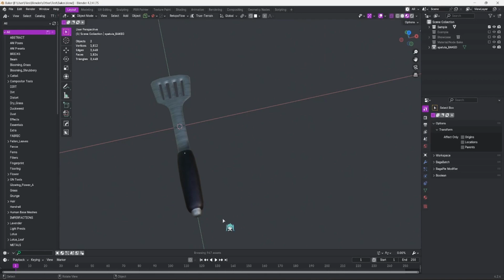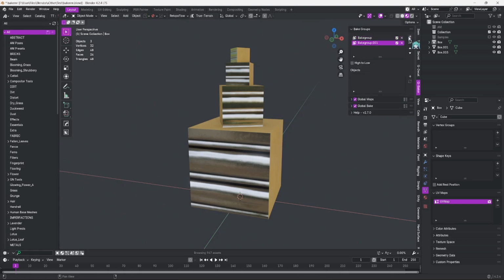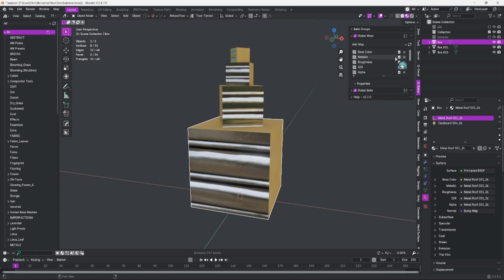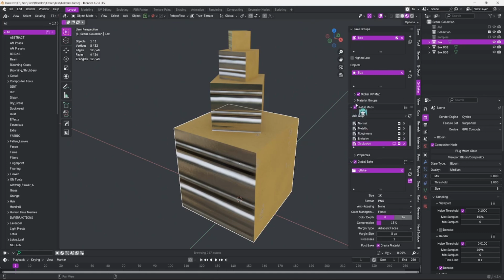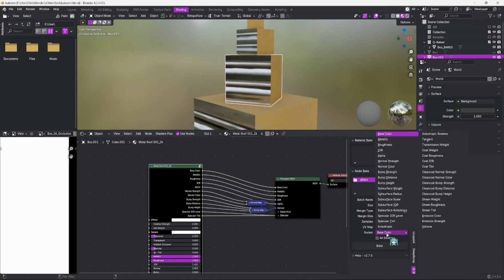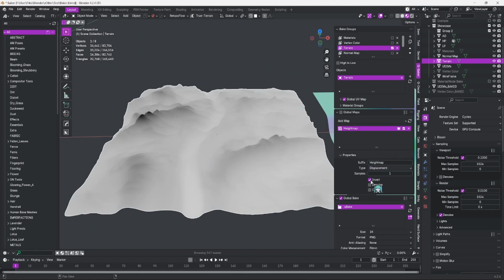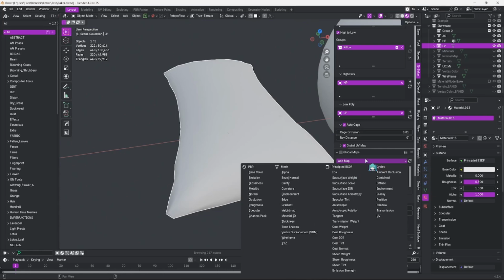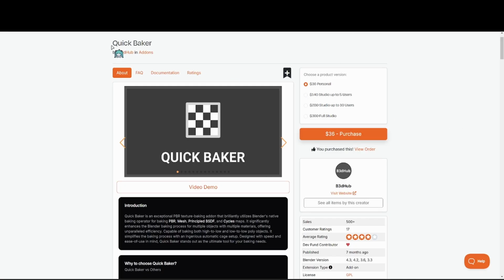Game Ready Textures In Seconds! (Quick Baker Addon)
Bake your model textures in Blender in seconds easily! With a wide variety of texture maps and numerous extra features and tools using Quick Baker!

This is a review/showcase/tutorial of the Quick Baker add-on by B3dHub. It shows you how to properly use the tool and streamline your Blender Baking workflow.

Main Channel: @MikeCore

Timestamps:
intro: 00:00
Installation: 00:28
Maps Overview: 01:41
Bake Groups: 03:24
Maps: 07:37
Bake Settings: 11:38
Vertex Color: 15:19
Node Bake: 16:01
Material Bake: 17:35
Material ID Map: 19:00
Heightmap Terrain (Displacement): 21:00
Heightmap Normal: 21:38
High to Low Bake: 22:26
Wireframe Map: 26:12
Ambient Occlusion: 27:05
Auto UDIM's: 27:51
Overview: 28:43
Outro: 29:38